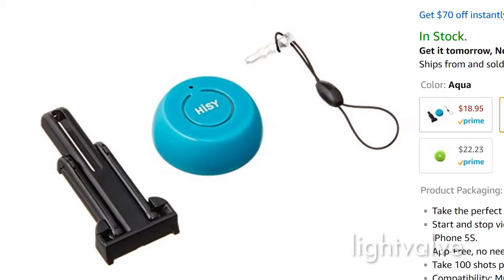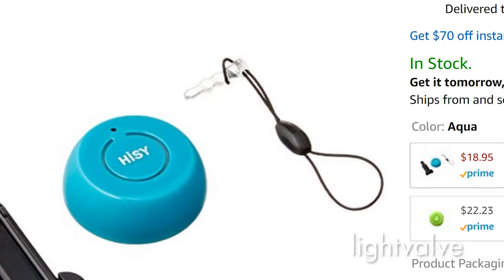Selfie Remote Review: CamKix Vs HISY Bluetooth Remotes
Review and testing of CamKix and HiSY Bluetooth remotes.  These remotes are for iOS and Android phones.  They are essential for stop motion animation to prevent camera shake.  They are also useful for selfies and remote photography and videos.  Useful for wildlife photography and triggering time-lapse video and for selfies.  It's also useful for triggering shots for stop motion animation as you'll see if you stayed tuned until the end of the video.